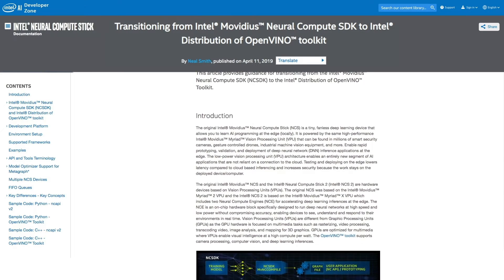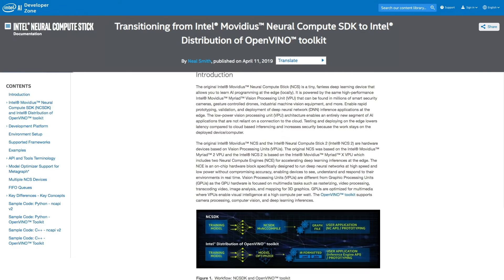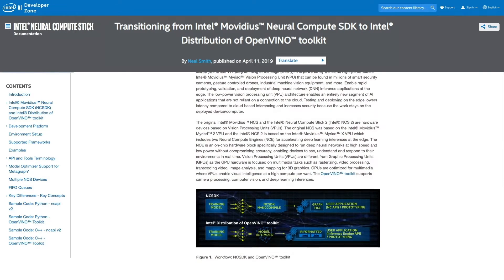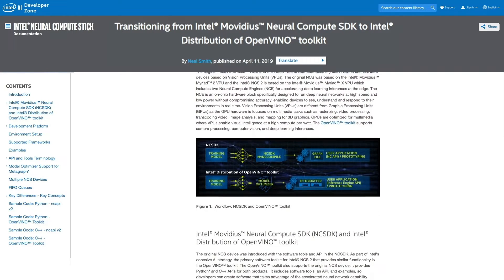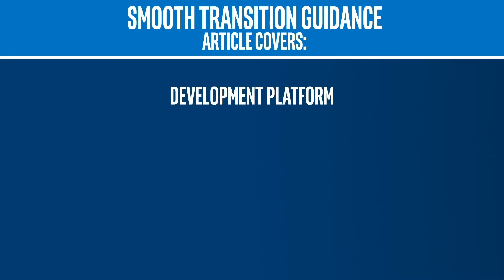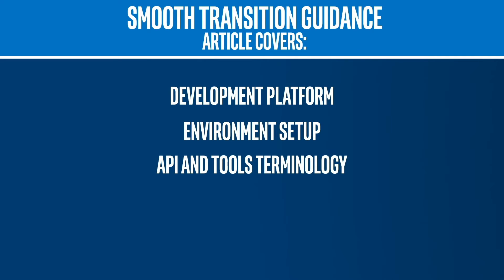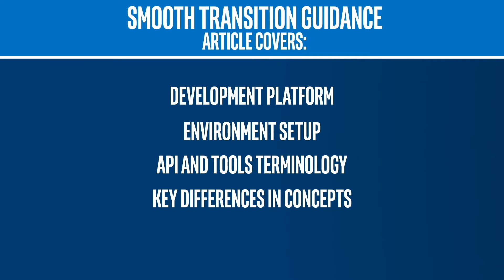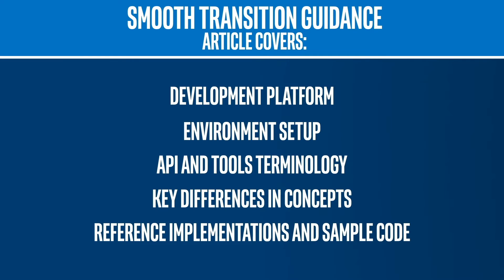Intel® Movidius™ Neural Compute SDK to Intel® Distribution of OpenVINO™ | AI News | Intel Software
Learn how you can transition from the Intel® Movidius™ Neural Compute SDK to the Intel® Distribution of OpenVINO™ toolkit so you can create software that takes advantage of the accelerated neural network capability provided by the Intel® NCS hardware.

Read: “Transitioning from Intel® Movidius™ Neural Compute SDK to Intel® Distribution of OpenVINO™ toolkit”